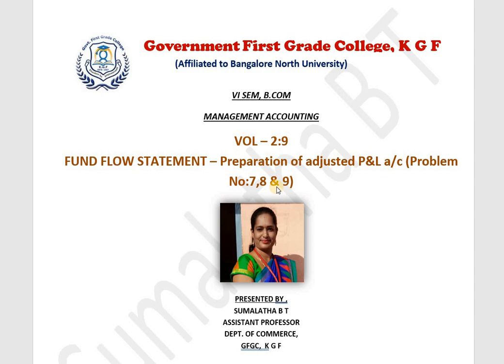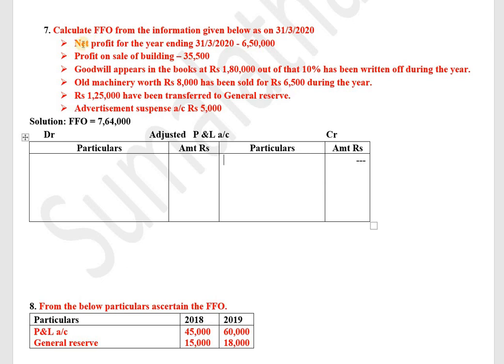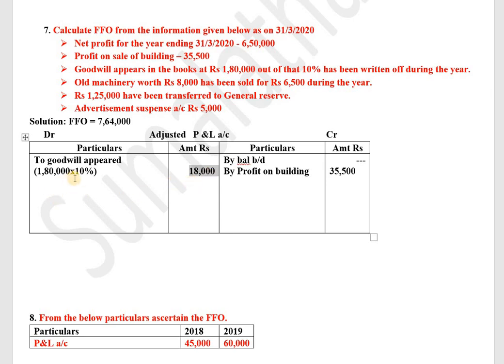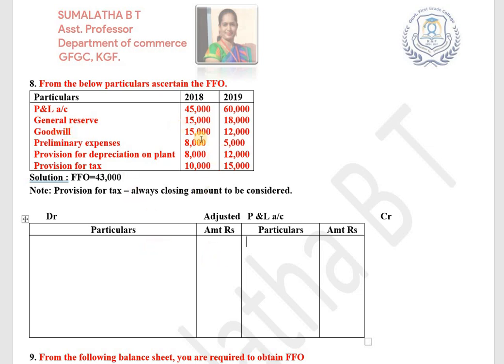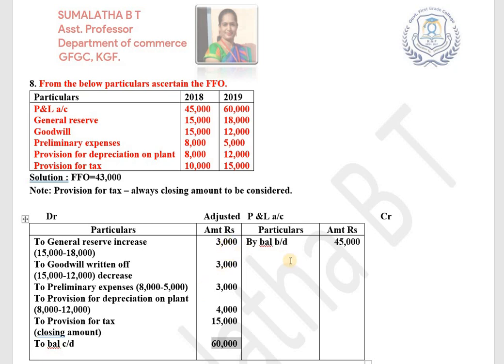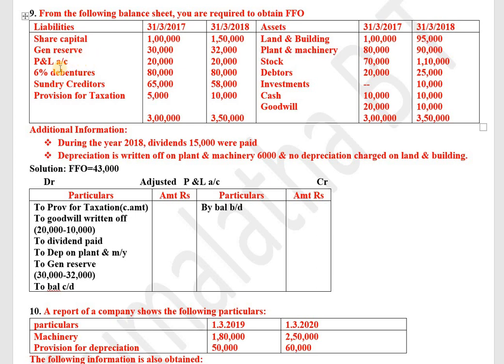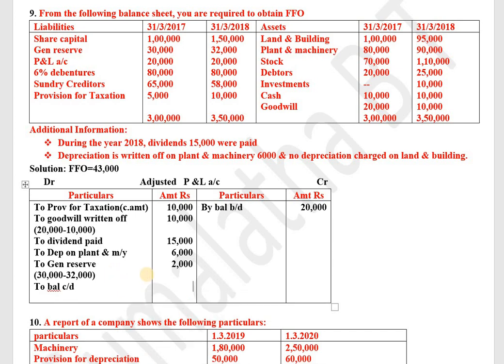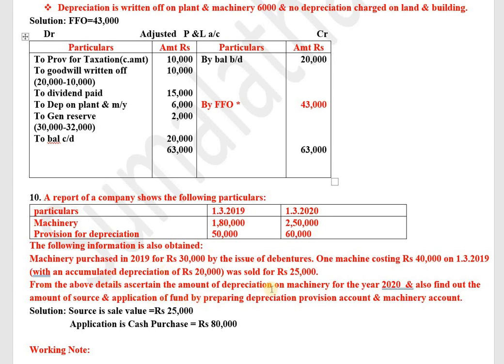Management Accounting, unit - 03, Vol - 2:9, calculation of funds from operation.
calculation of funds from operation by preparing adjusted P&L a/c